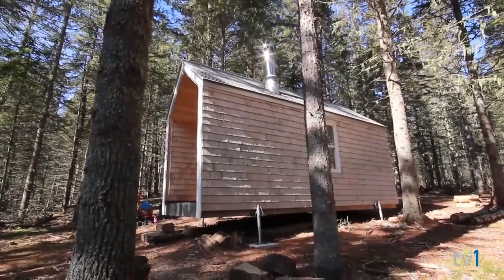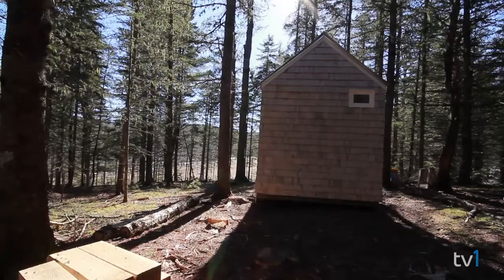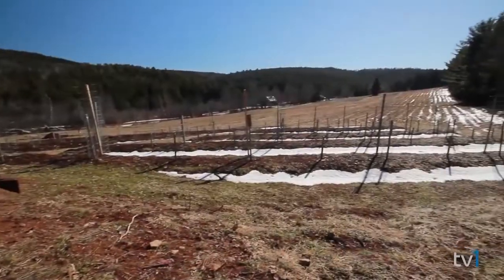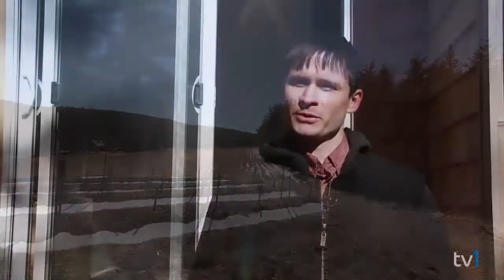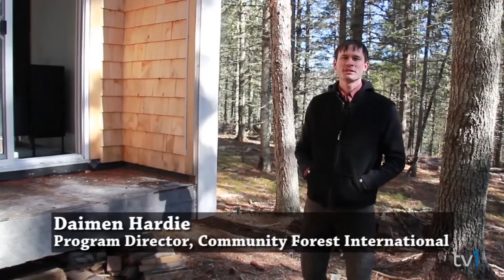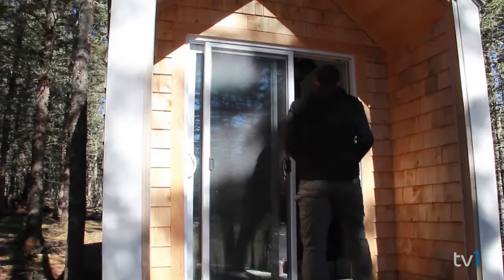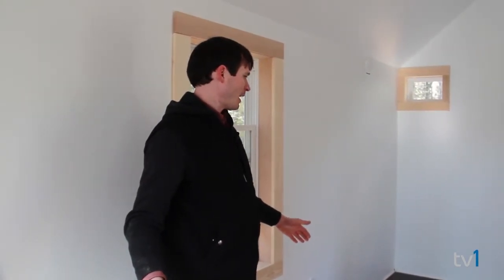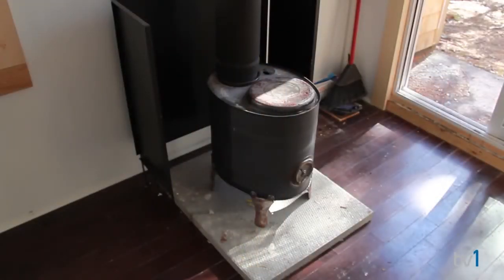Can a building clear the air? (Atlantic Journal S4 E20)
Daimen Hardie and Jeff Schnurr explain the ideas behind Community Forests International's 2016 architecture design competition, provide a tour of the completed 2014 winning entry, and discuss the organization's vision for establishing a Rural Innovation Campus in New Brunswick.

Thanks very much to Atlantic Journal and TV1 for producing this piece and allowing Community Forests International to share it.